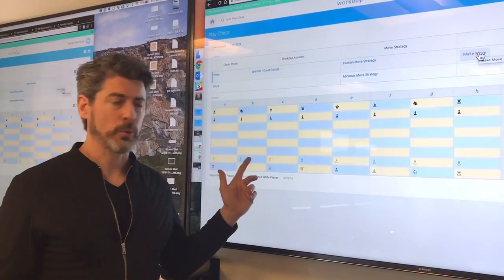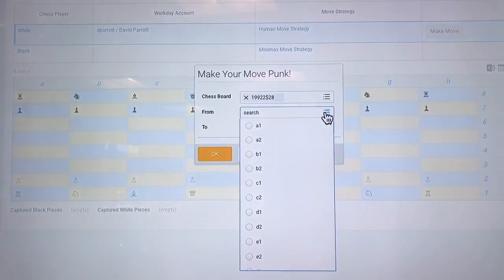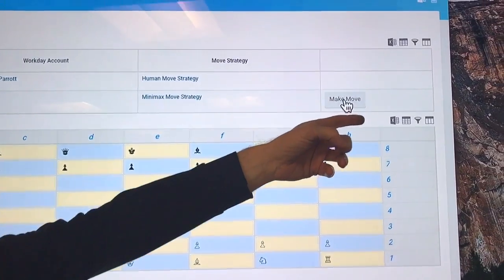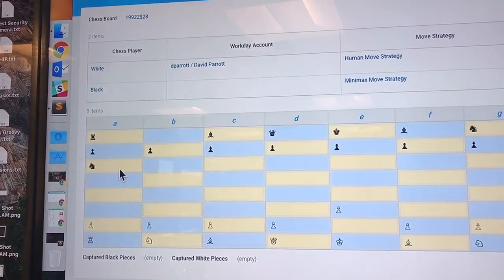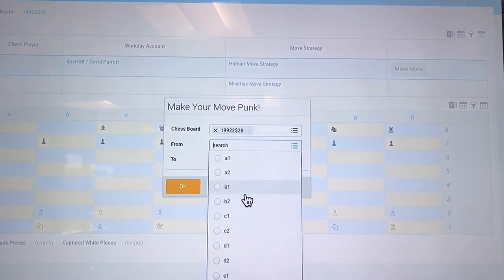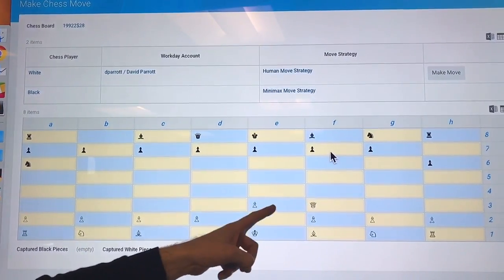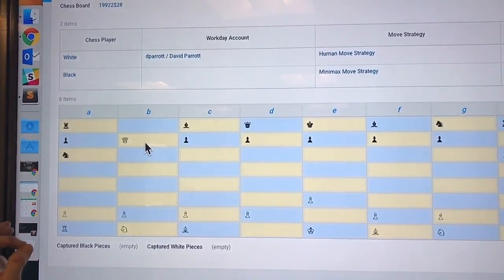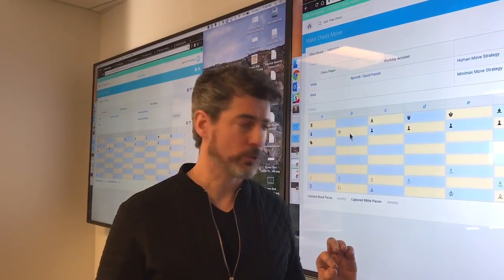2016 Hackathon Final 5